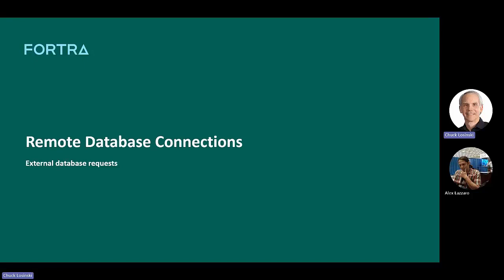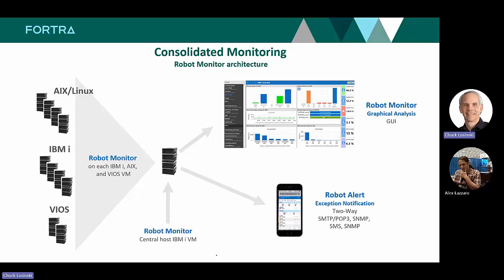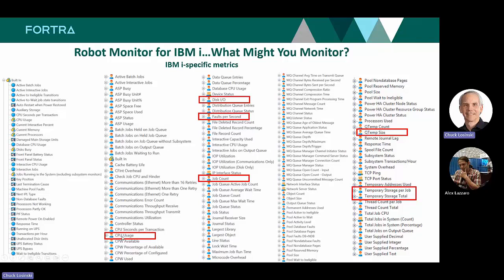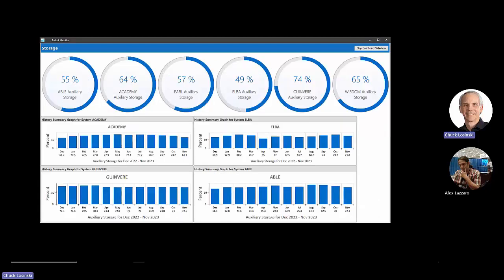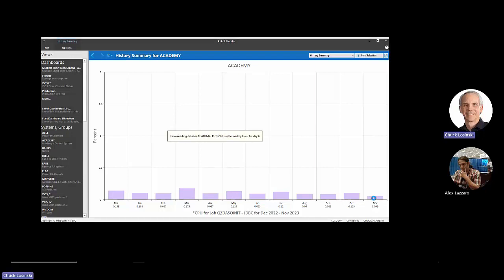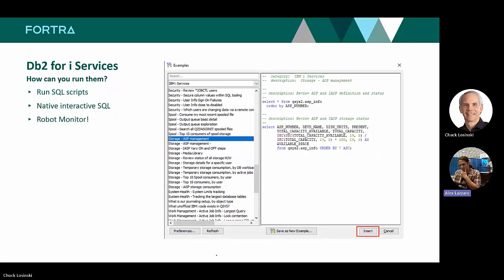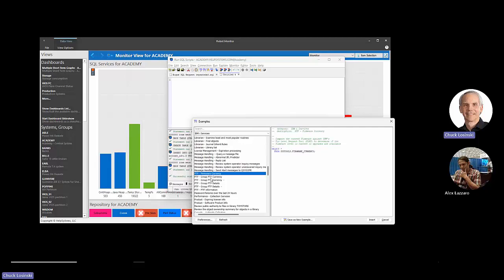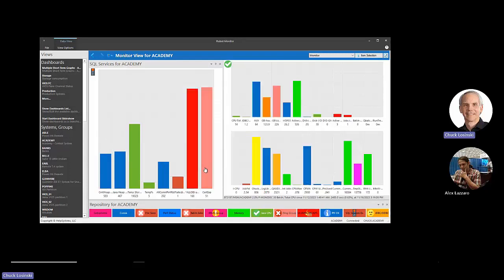Robot | The Two Faces of SQL on IBM i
Db2 on IBM i is a fantastic platform for SQL. In fact, almost all the latest Db2 enhancements have been to further improve SQL performance and capabilities. That’s great news for developer productivity and for those who want to use a consistent data access language across multiple database types and platforms.

But not all SQL requests—internal or external—are created equal. Some can even bring your system to its knees!

Watch this webinar to learn how to tackle the two faces of SQL on IBM i. We demonstrate how you can both monitor SQL activity on your system while also creating user-defined SQL statements to retrieve and monitor nearly anything automatically for unlimited flexibility. You’ll learn how to:

-Tailor monitoring for QZDASOINIT and QZDASSINIT jobs
-Bring visibility to the SQL statement for offending jobs
-Add user-defined SQL statements for custom application analysis
-Allow IBM Services calls for even more flexibility